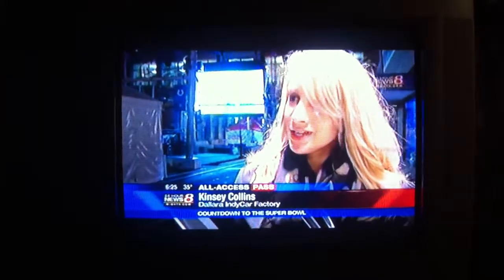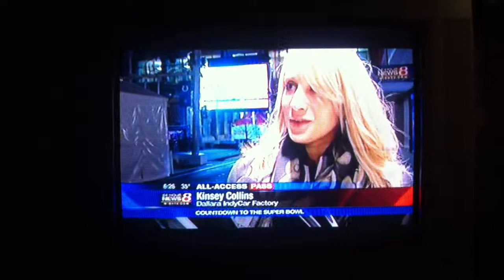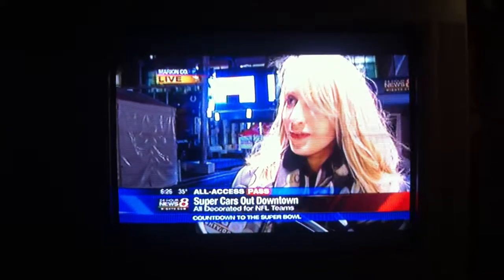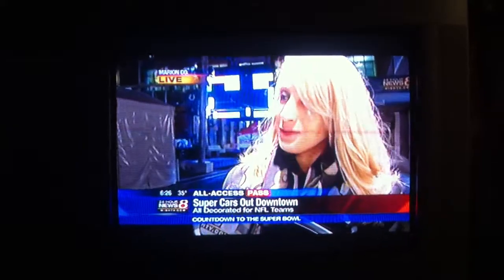NFL Team Logo Indy Cars on the Grid at Indianapolis Super Bowl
My buddy Steve's 3 great loves in his life are his, family, Indy car and the NFL.  He is not in Indianapolis this week so I impulsively captured this local news feed, (from the only analog TV in the house) for him.   My apologies too for the poor audio quality; that is Lily my undersized Rottie clinking and shaking in the back ground.
Thank You WISH-TV channel 8